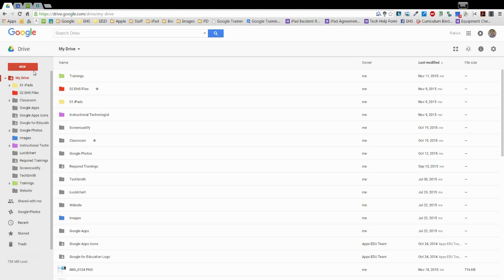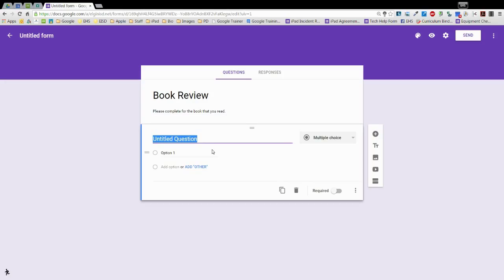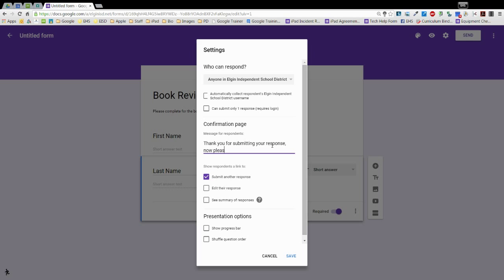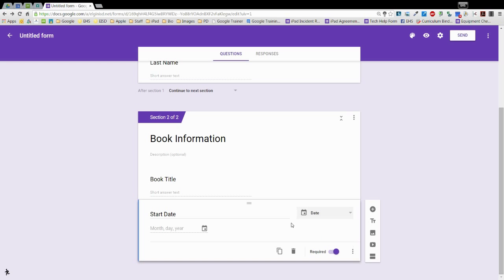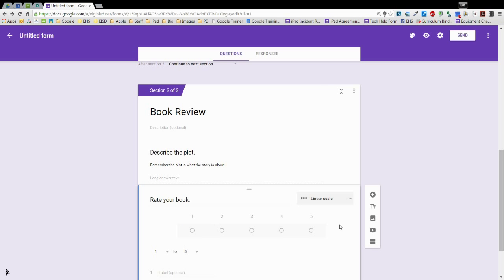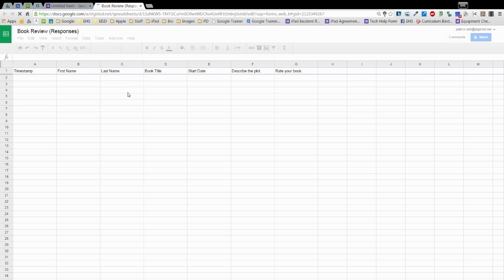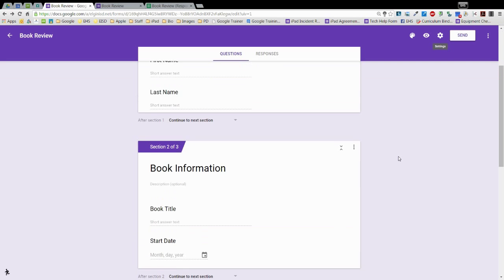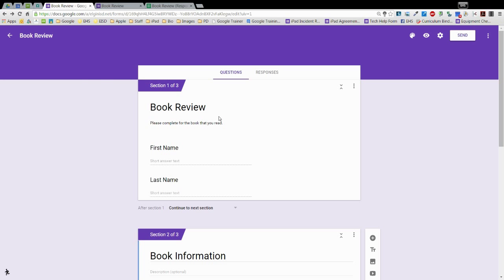New Google Forms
How to create forms in the new Google Forms.